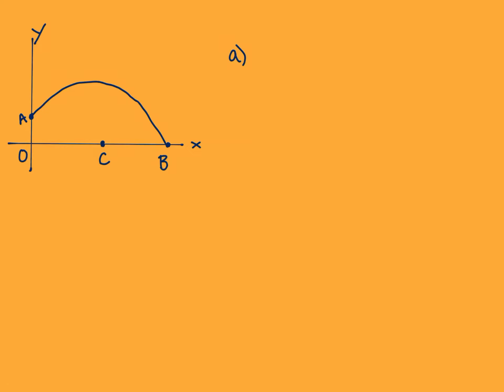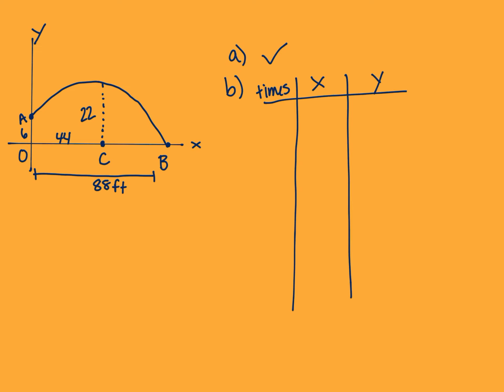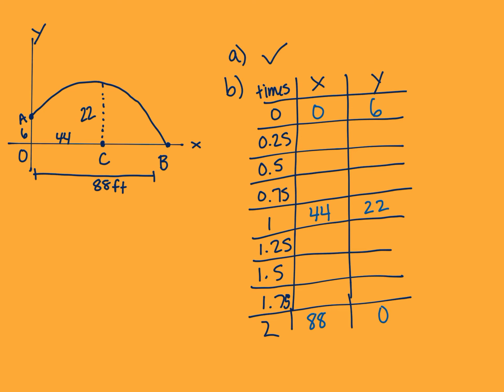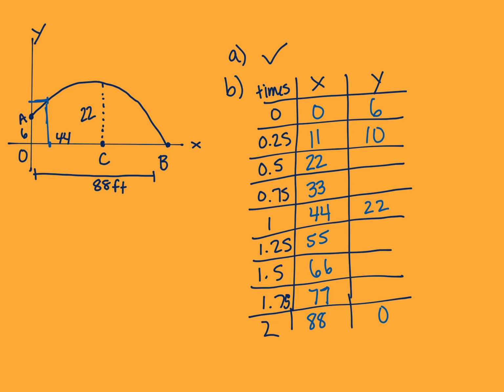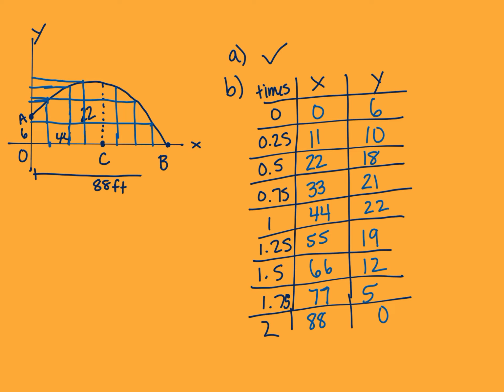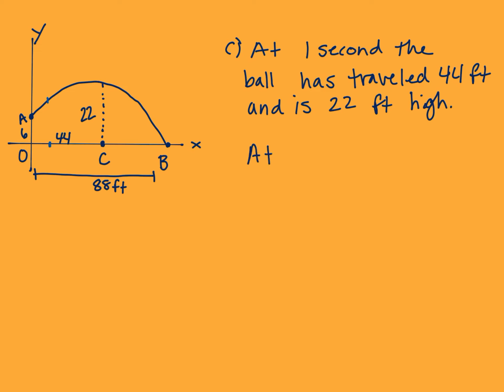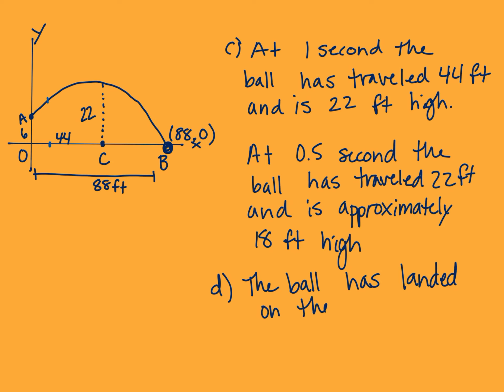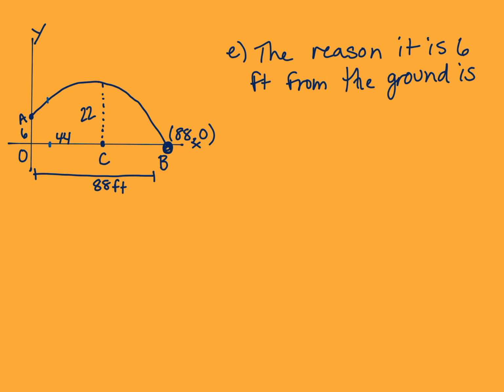8th Grade Module 5 Lesson 1 (Eureka Math) Problem 1